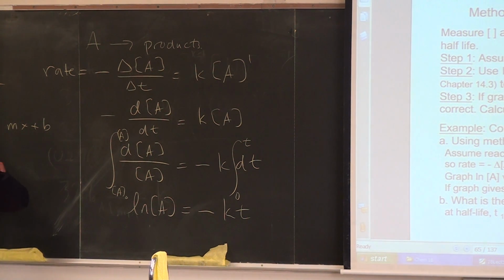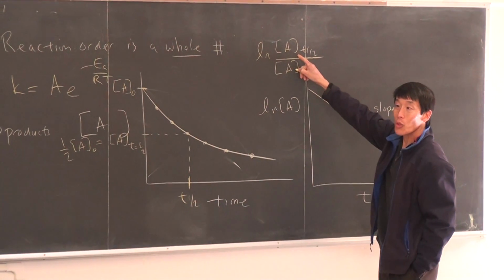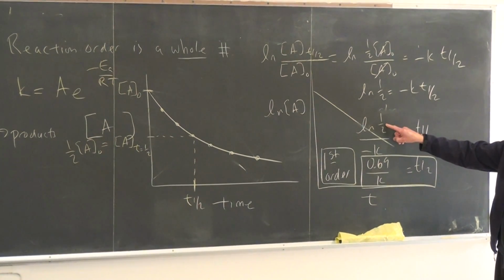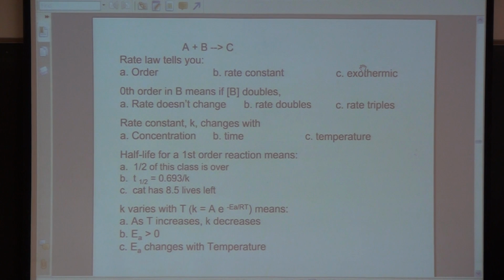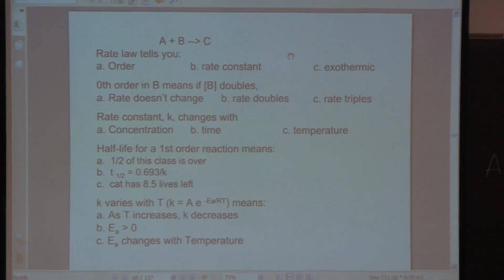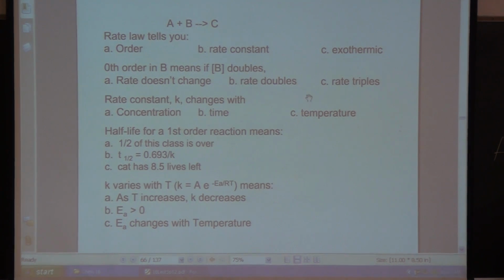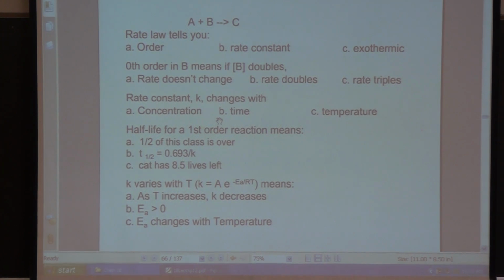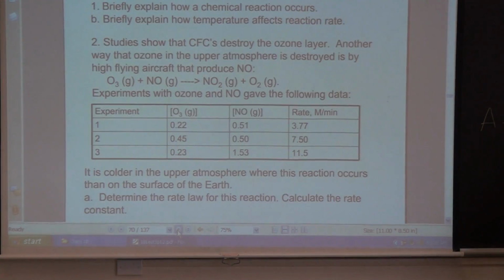Chem1B Lecture 28FEB2012 part 3 of 6